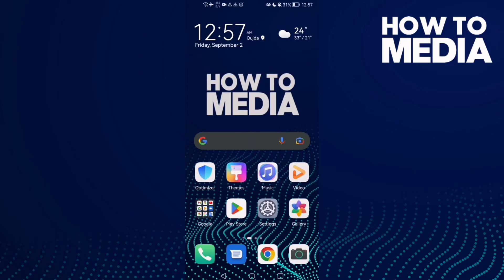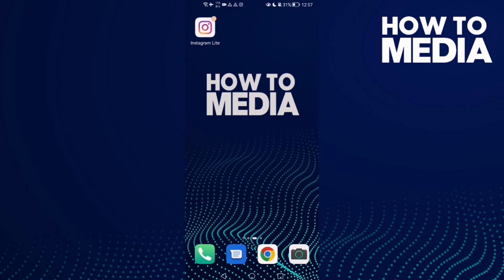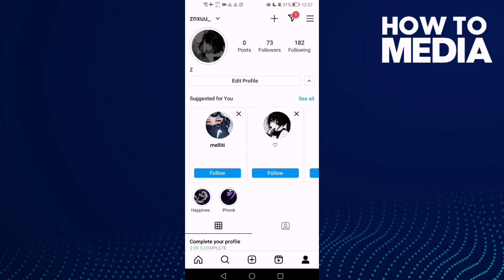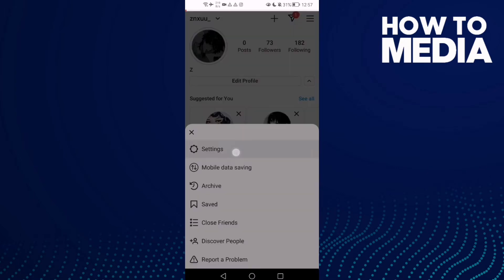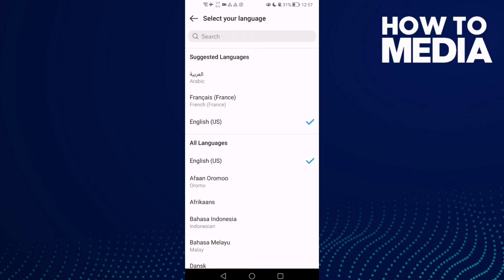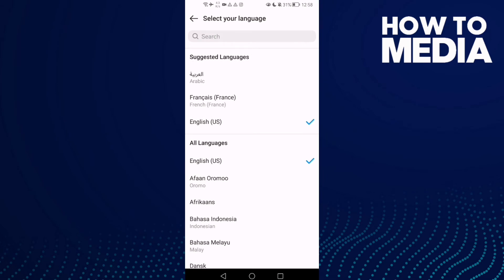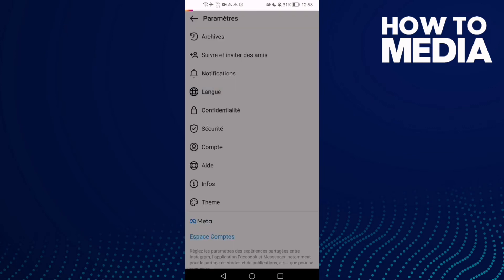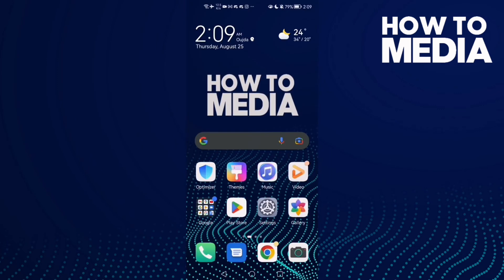How to Change Language on Instagram Lite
in this video we discuss :